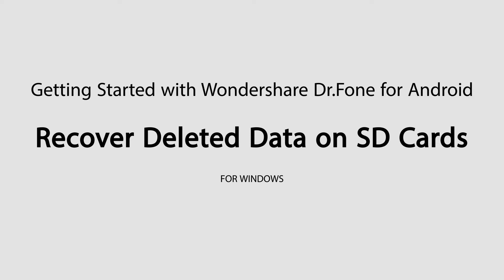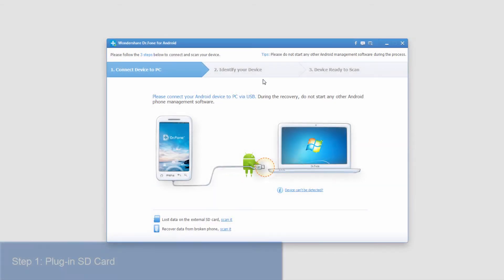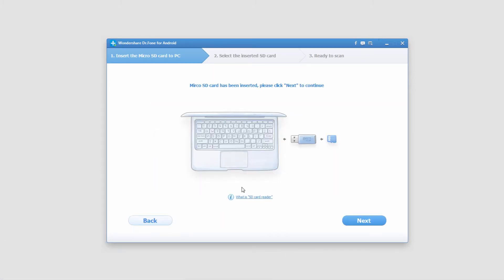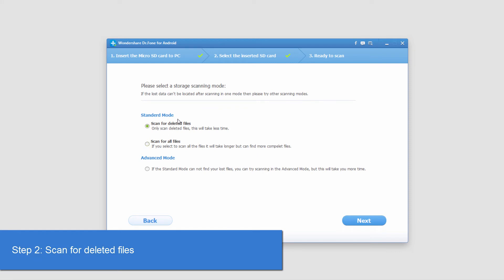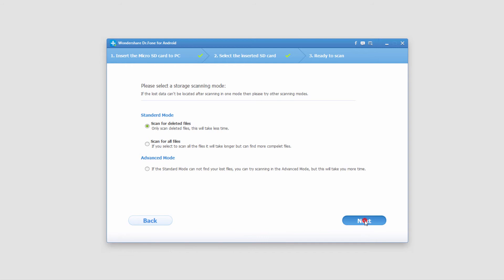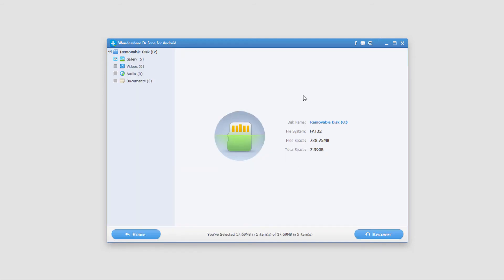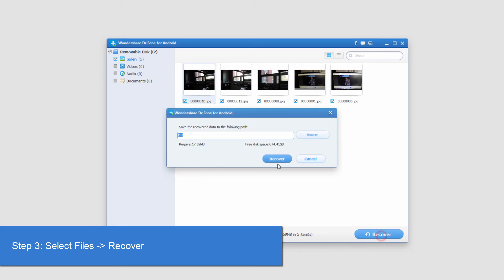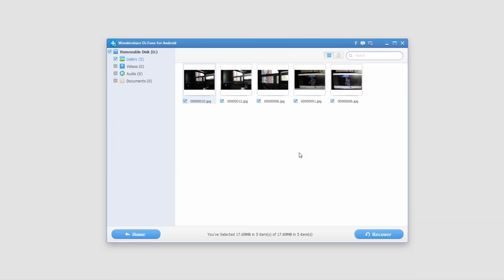Dr.Fone for Android: Recover Deleted File and Data on SD Cards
Many android users use SD cards on their phones for extra memory space. If you also want to recover data from the SD cards, you can do that simply with Dr.Fone for android.